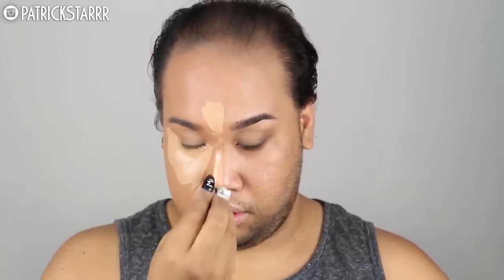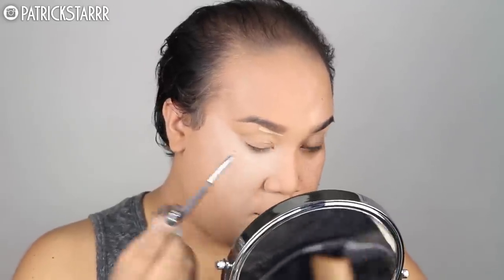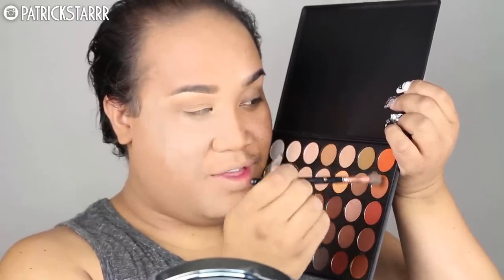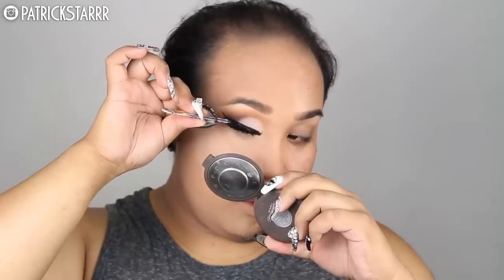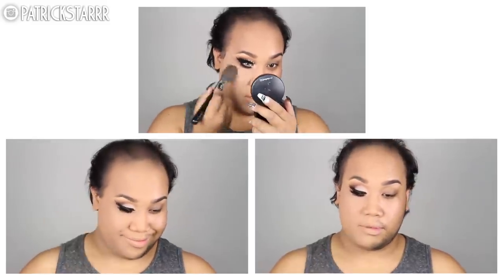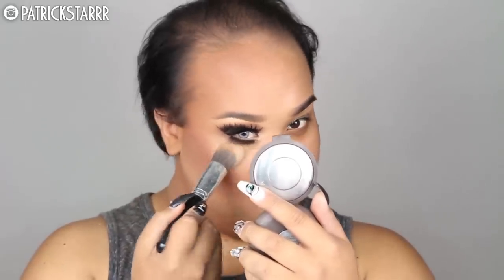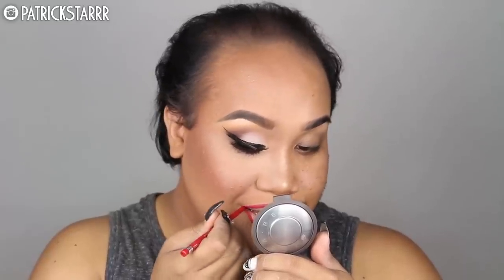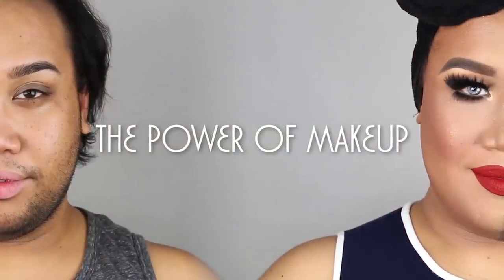THE POWER OF MAKEUP | PatrickStarrr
This is the POWER OF MAKEUP!

HEY EVERYONE! I love makeup SO much. I wanted to share my personal makeup transformation on half my face! YES- I am a boy. I am no different than the next person. I believe that it is ok for men to wear lashes and lipstick too! Makeup is art and I want share this with all of you. Don't be afraid to share yourself with the world. Have courage and be kind. You never know where life will take you because "Life Opens Up When You Do"

Hope you enjoy this video! Let me know what you would like to see next! Love you!

xoxo
PatrickStarrr

PSTARRRsnaps

PatrickStarrr
2355 Westwood Blvd. #430

2 Whitening Lightening Pens $19

Desio Eyes in Innocent White

EYES:
Lilly Lashes in "Vegas"
House of Lashes in "Iconic"
Nyx Cosmetics bottom wispy lashes

XOXO
PATRICKSTARRR